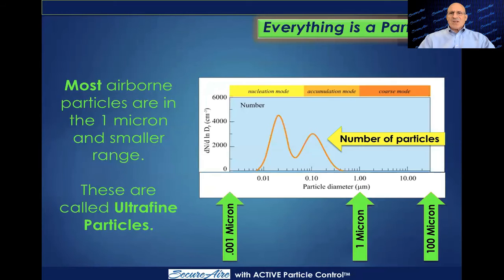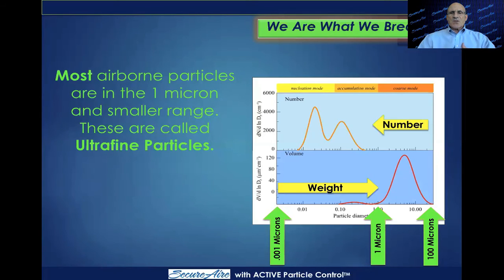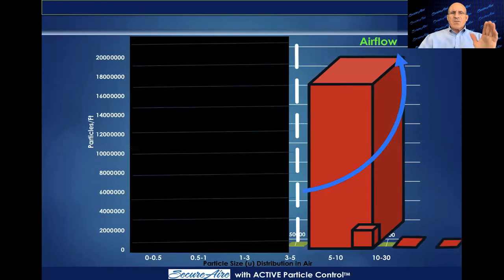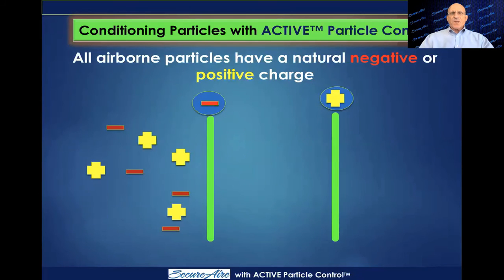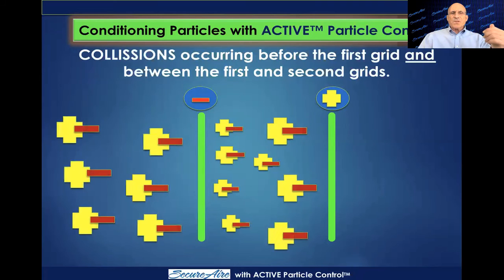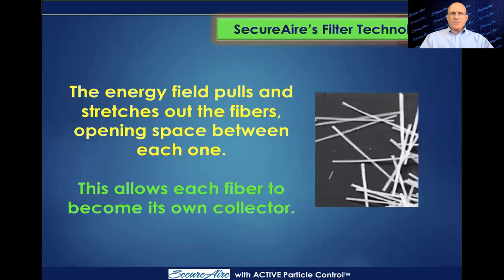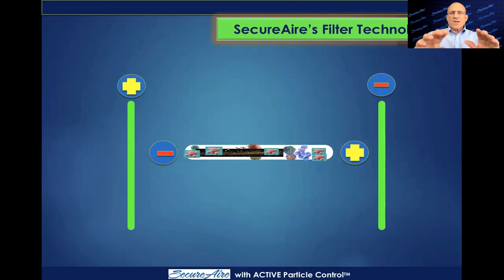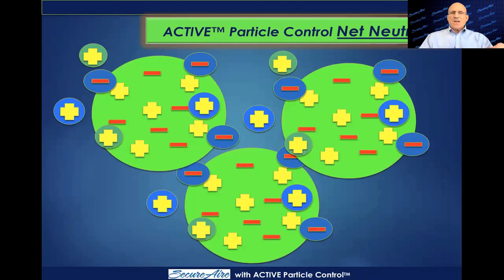How SecureAire Works